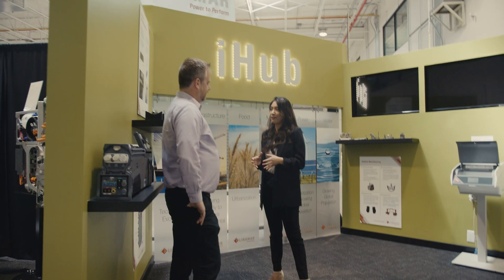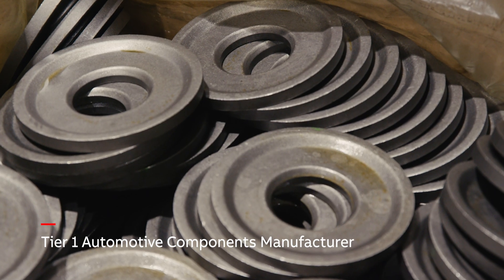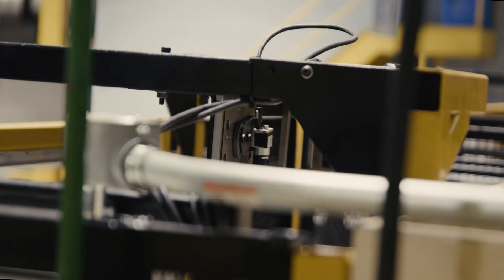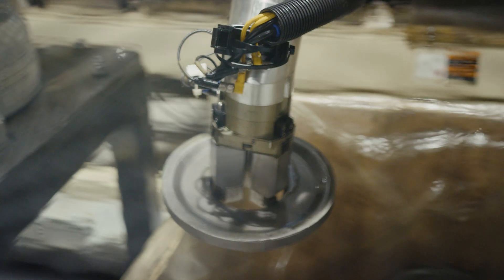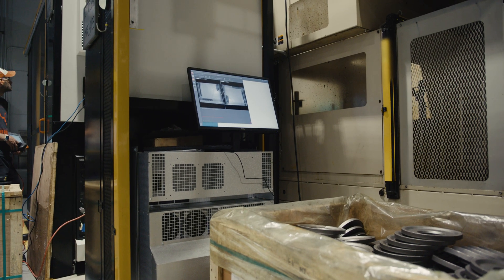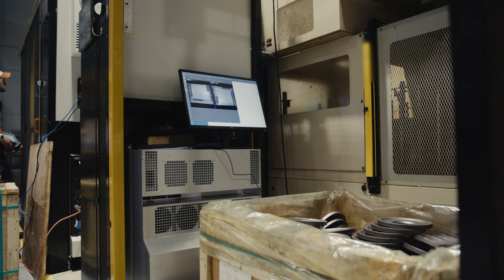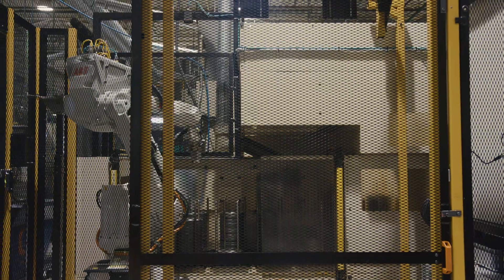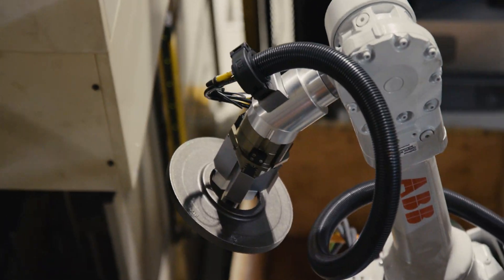ABB Robotics and Apera AI: Robotic Random Bin Picking AI Vision Solution for Linamar Corporation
Headquartered in Guelph, Ontario, Linamar Corporation started in Canada in the 1960s, and continues to achieve success as an advanced manufacturing company where the intersection of lead-edge technology and deep manufacturing expertise is creating solutions that power vehicles, motion, work and lives for the future.

Together, two of Linamar Corporation’s subsidiaries, The Linamar Innovation Hub (iHub), and Hastech Manufacturing, collaborated with ABB Robotics, and Apera AI to commission a robotic automation solution with AI vision that could randomly pick parts from a bin, and load them onto a machine for further processing.

Following the successful implementation of the ABB Robotics Apera AI solution at each one of their three stream of productions, Hastech Manufacturing is now able to maintain consistent production, while also reallocating employees to perform and focus on more important tasks such as quality assurance – making sure parts are being manufactured at the highest quality.